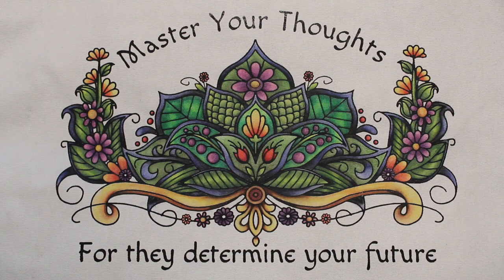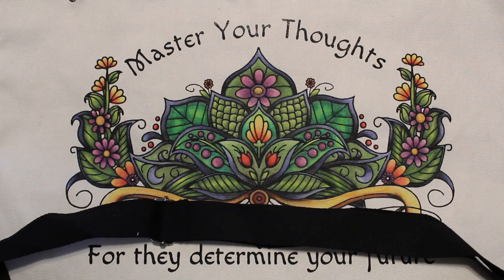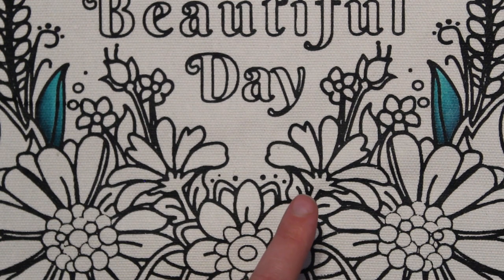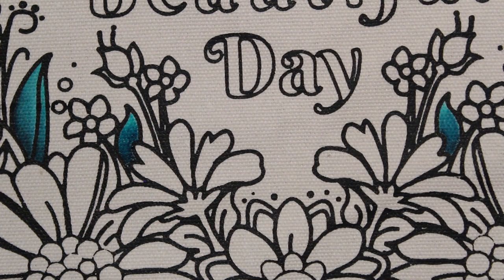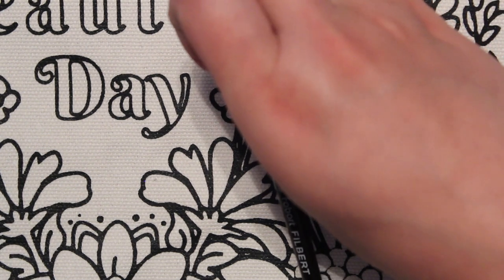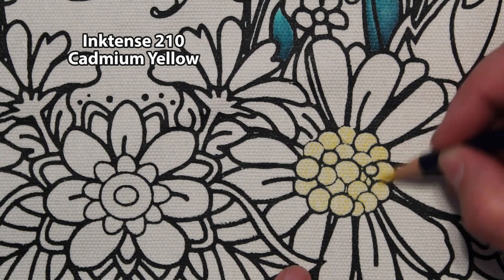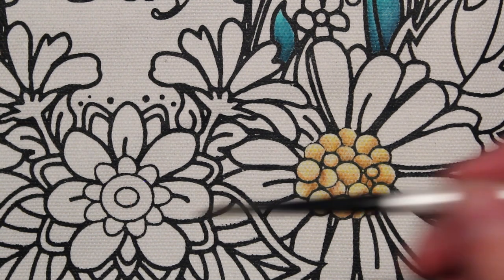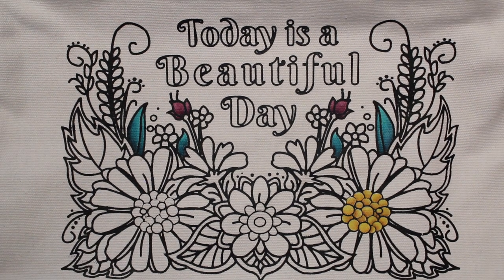Daisypop Station Review and Inktense How to on Fabric.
Textile Medium

Inktense Pencils

Colors Used:
1300: Teal Green
1230: Mallard Green
1100: Deep Indigo
610; Red Violet
760: Deep Violet
710: Deep Rose
210: Cadmium Yellow
1900: Willow
240: Sienna Gold